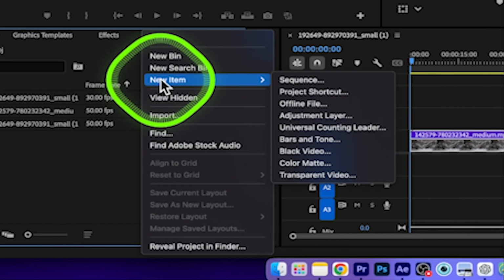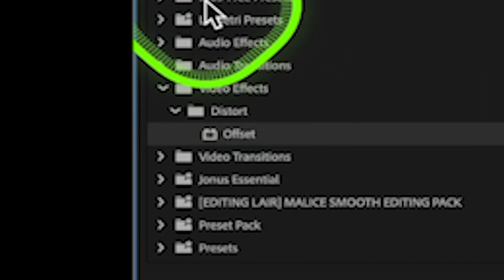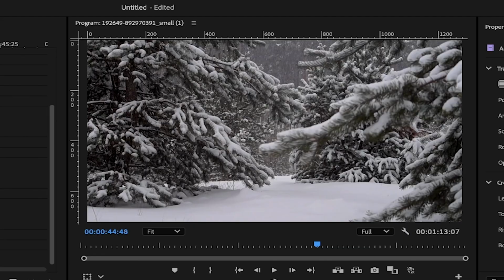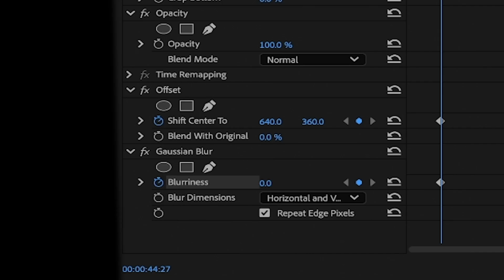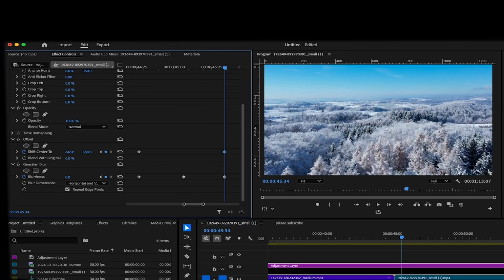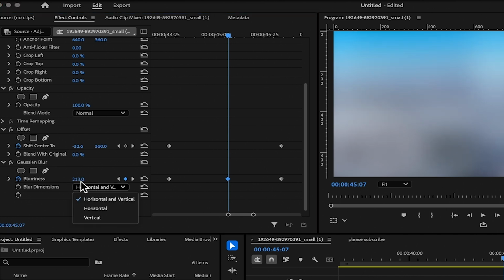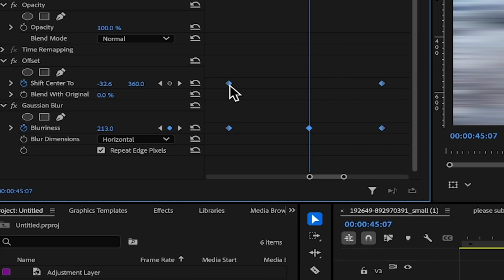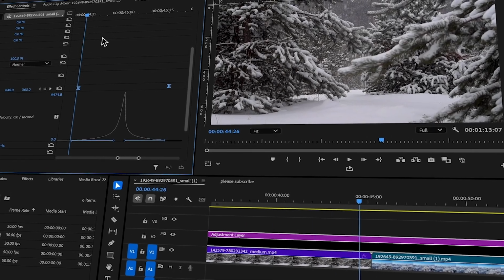Scale WHIP PAN Transition Premiere Pro tutorial Whip pan (2025 TUTORIAL)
Scale whip pan transition premiere pro tutorial whip pan
Learn how to create a smooth scale whip pan transition in Premiere Pro with this easy-to-follow tutorial. Perfect for spicing up your edits and making your videos look super dynamic!

credit video:
Video by agentluca from Pixabay
Video by Ruslan Sikunov from Pixabay